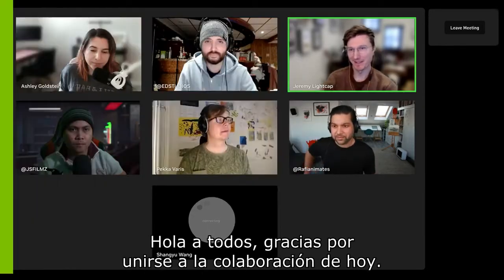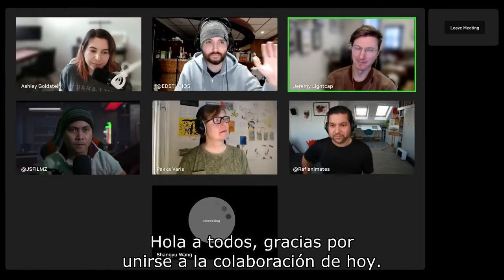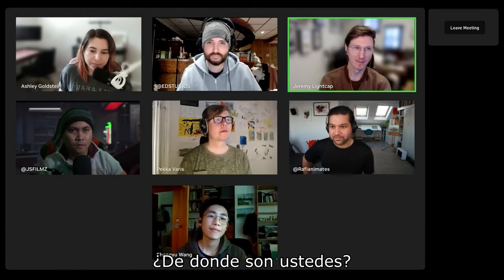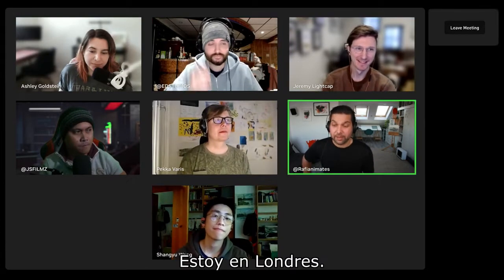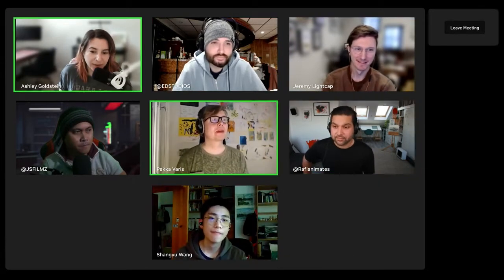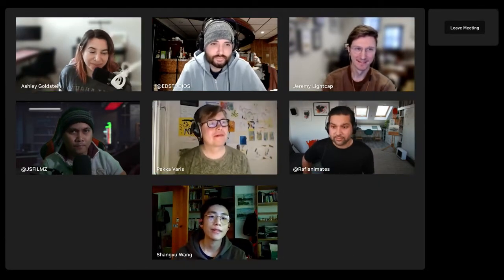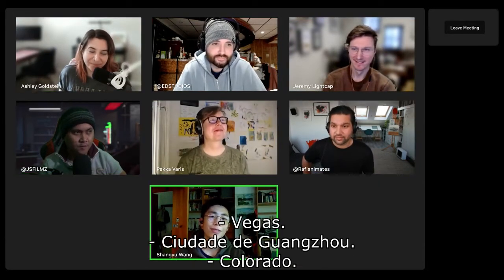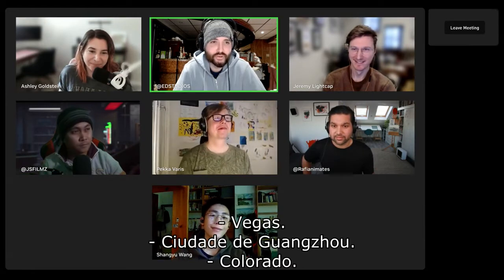[Español] Metaverso de los Artistas: Colaboración 3D de Múltiples Herramientas con NVIDIA Omniverse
Vea cómo siete creadores diferentes, en diferentes zonas horarias, conectan sus herramientas favoritas de Adobe, Autodesk, SideFX, Unreal Engine y más en una jam session artística en vivo con NVIDIAOmniverse. Trabajando en sus propias computadoras portátiles y workstations GeForce RTX, los creadores independientes se conectan a una instancia compartida de Omniverse Nucleus Cloud y pueden arrastrar, soltar y editar activos basados en USD desde sus herramientas favoritas de creación de contenido digital, pero desde lejos.